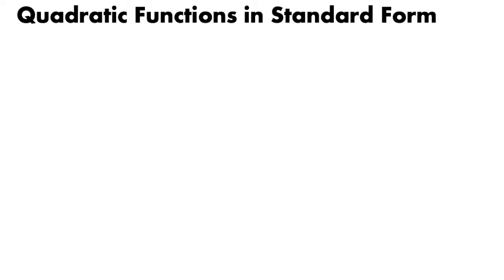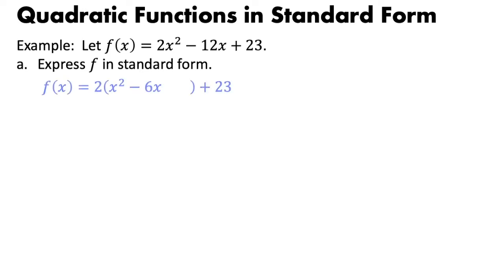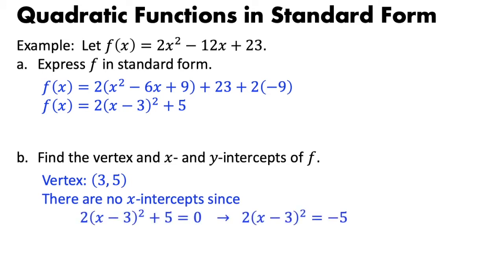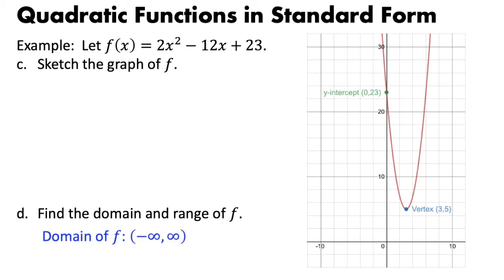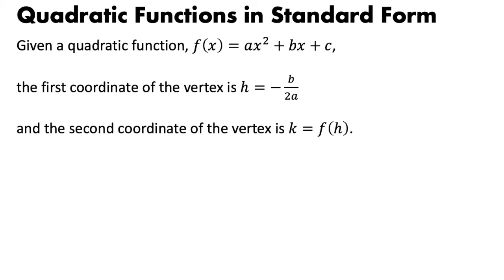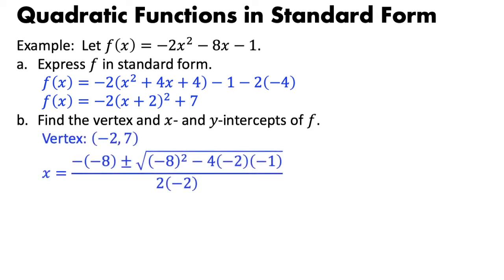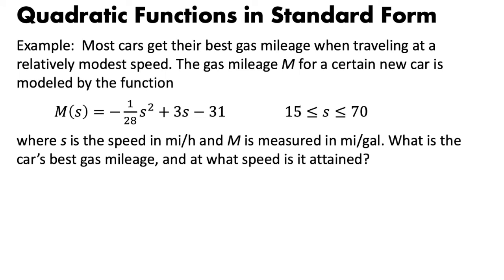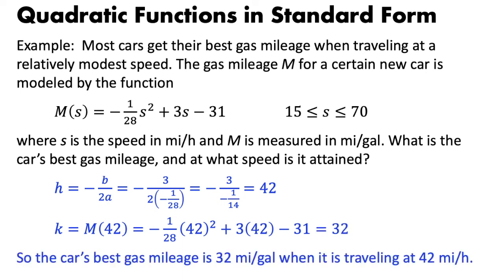APA - Section 3.1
Quadratic Functions in Standard Form - Mr. Banimahd